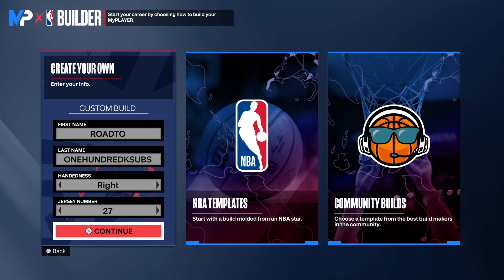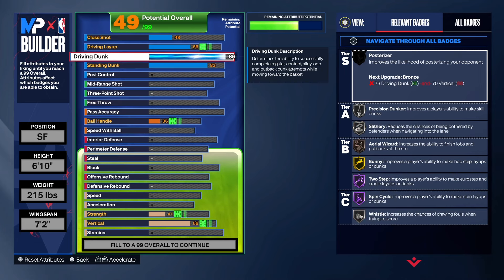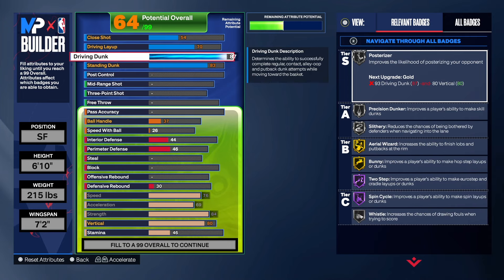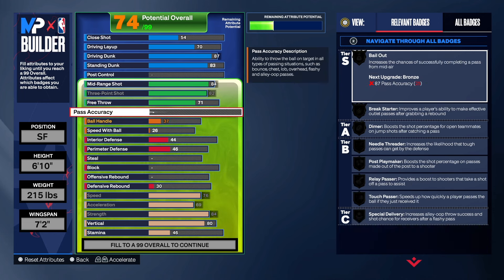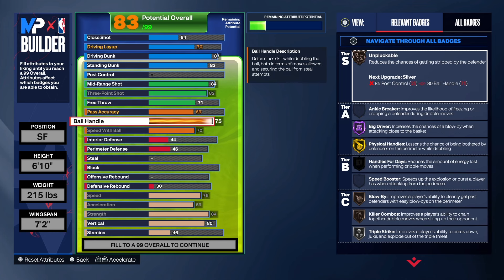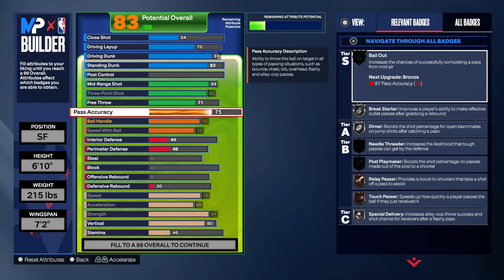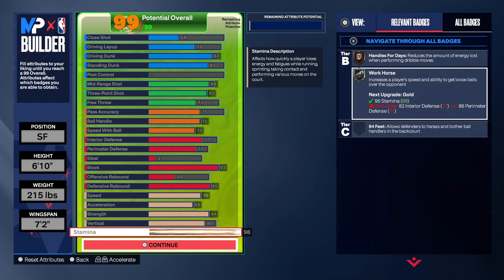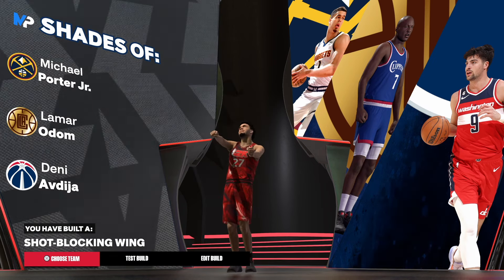BEST 6'10 SHOT BLOCKING WING BUILD ON NBA 2K24 NEXT GEN WITH GOLD ANCHOR, POGO & CHASEDOWN)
MICROPHONE USED IN VIDEO: